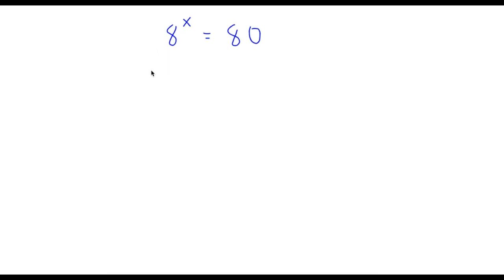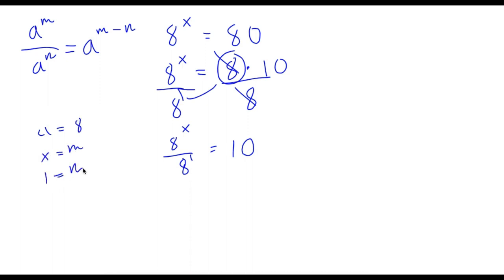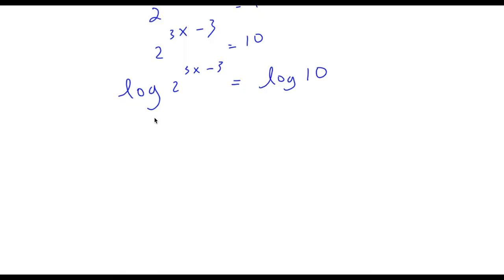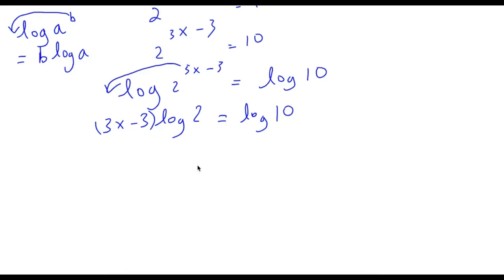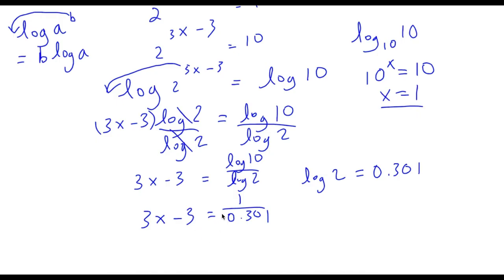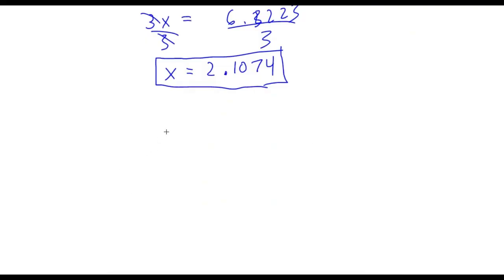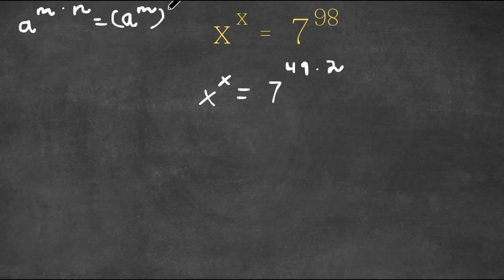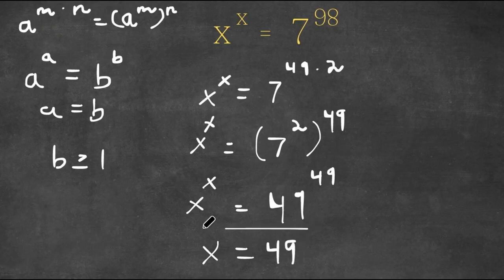A Challenging Exponential Equation | Can You Solve This?